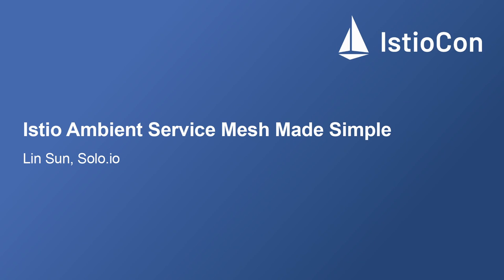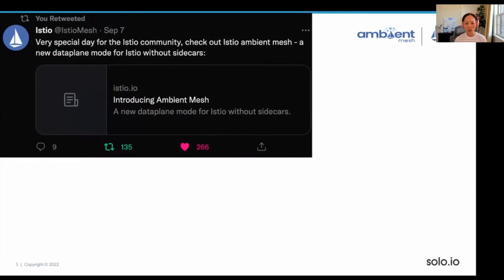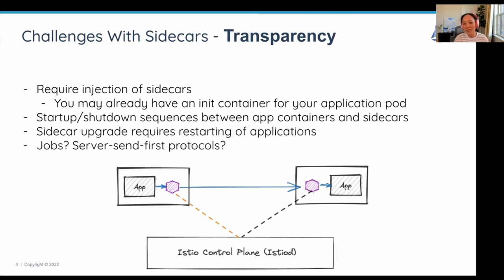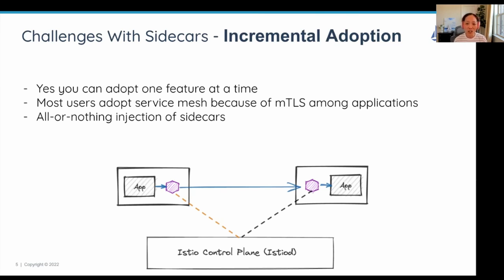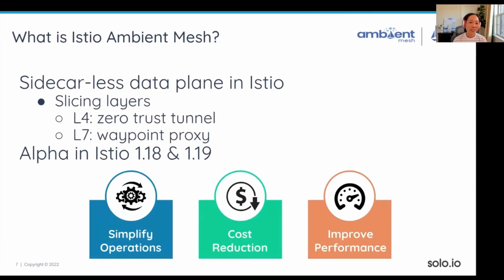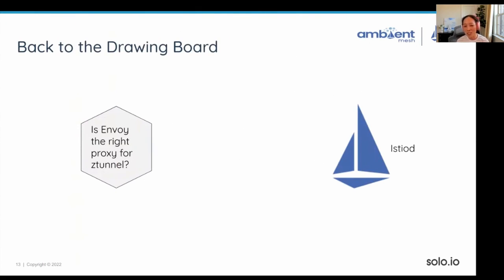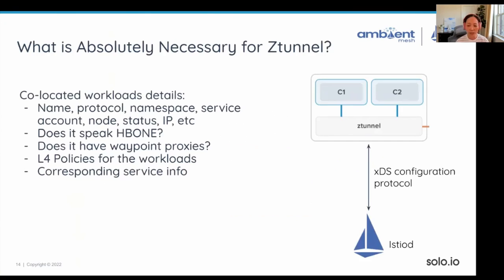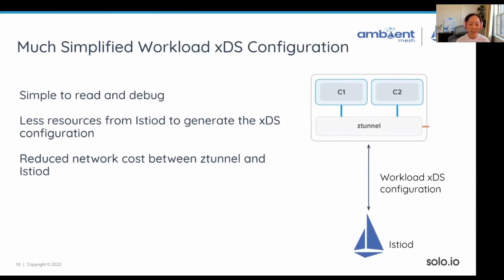Istio Ambient Service Mesh Made Simple - Lin Sun, Solo.io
Istio ambient mesh introduces a new sidecar-less data plane mode designed for simplified operations, broader application compatibility, and reduced infrastructure cost. Since the initial launch of ambient mesh in 2022, there have been significant simplifications to the ambient design: introducing a custom, lightweight, highly scalable Rust-based ztunnel in favor of the original Envoy-based one; much simplified xDS configuration from Istio control plane to ztunnel; eliminating the consumer-side waypoint proxy; removing the need for Sidecar resource for sidecar-less; explicitly binding authorization policies to waypoint proxies; and many more! We will discuss the new exciting updates through live demos and explain why the changes were made during an architectural deep dive.